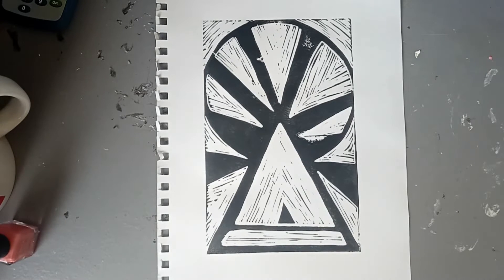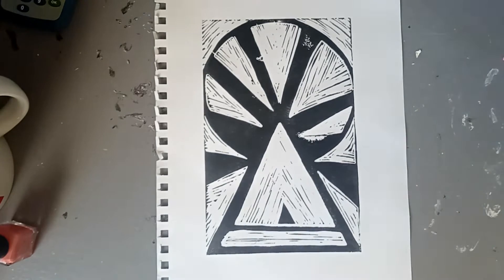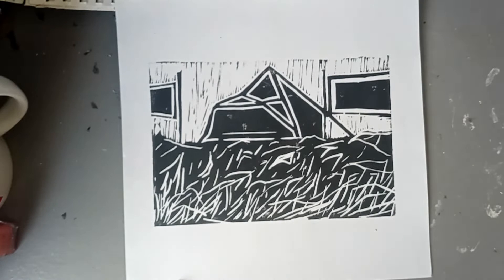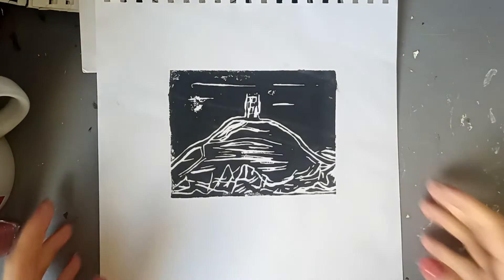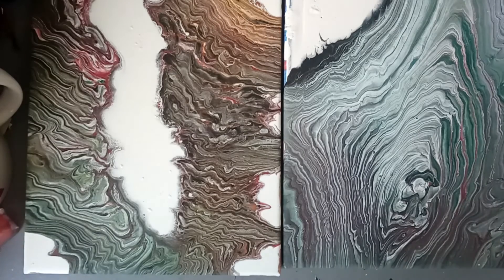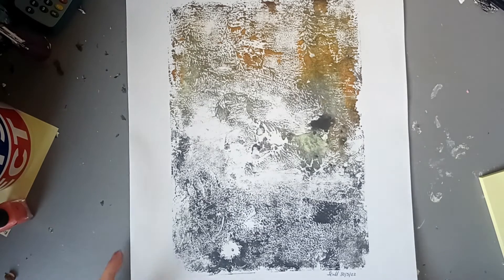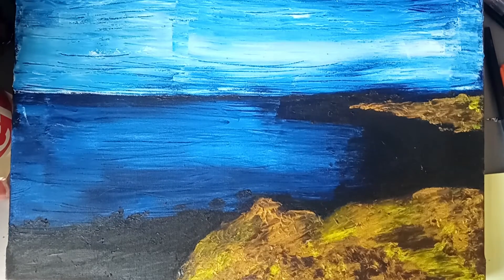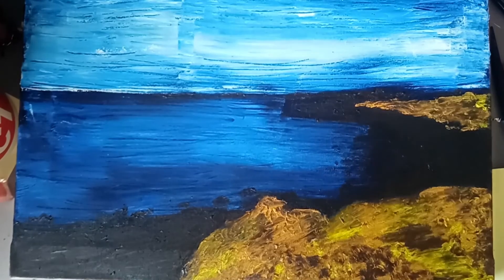Artworks for Christmas | British Prints, Paintings, Drawings & Fluid Pours | Art For Sell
All A4 art prints available for £15 with a free artwork and p&p. Send code CHRISTMAS via my ebay account for the discount.